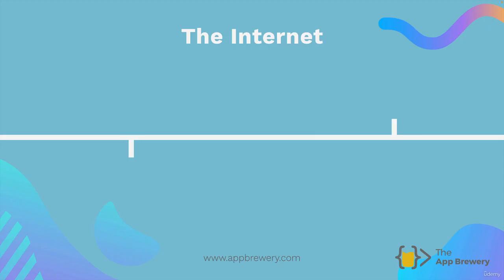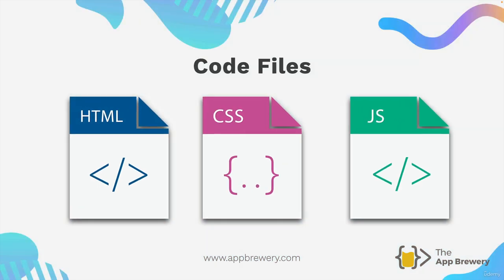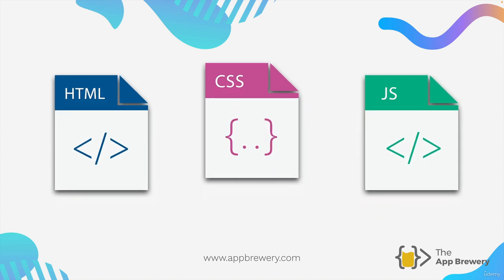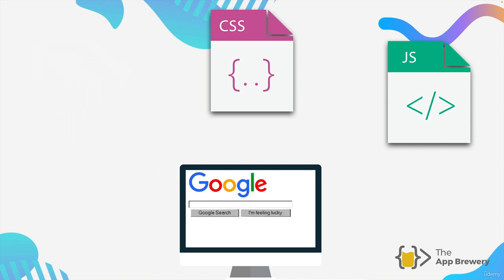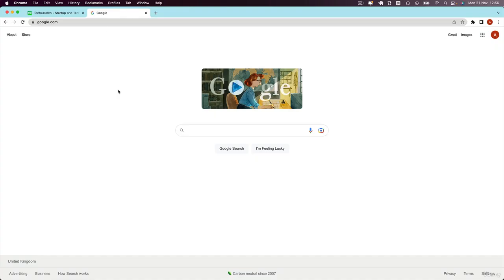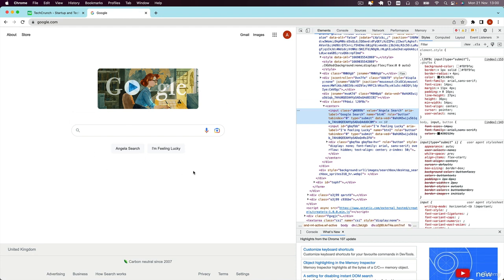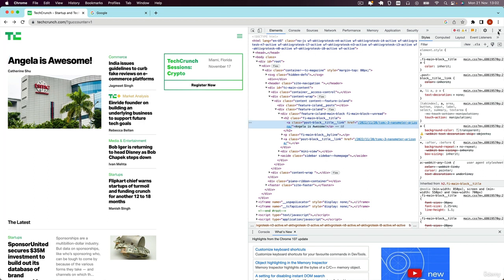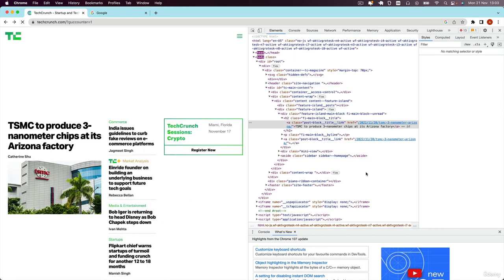01 - 006 - How Do Websites Actually Work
01 - 006 - How Do Websites Actually Work